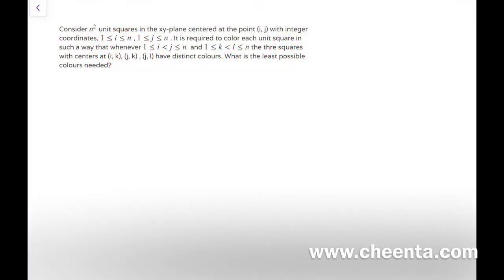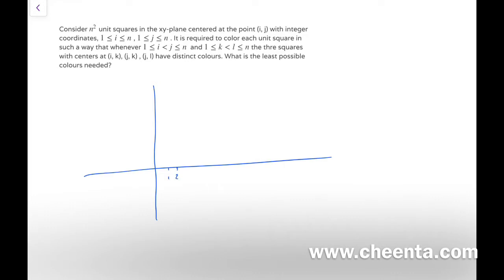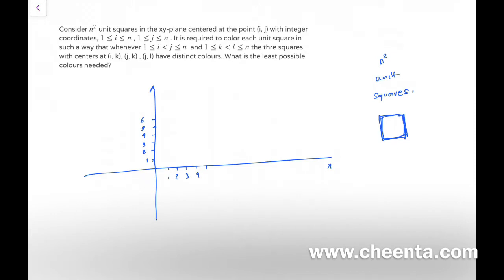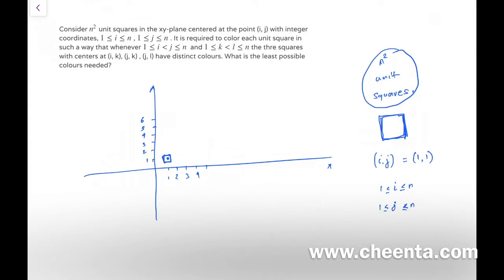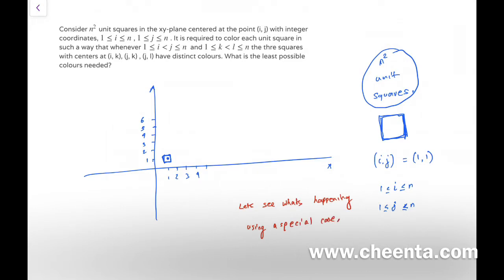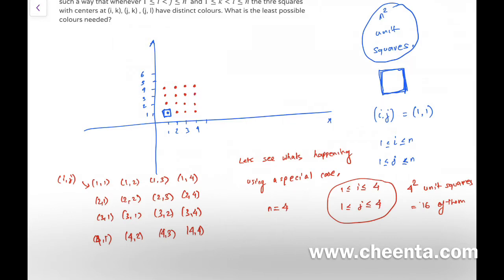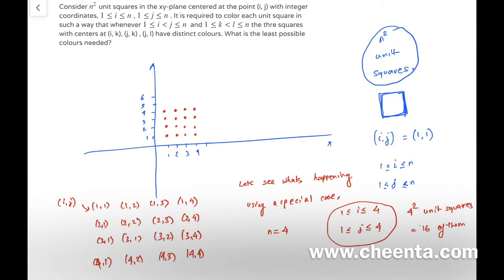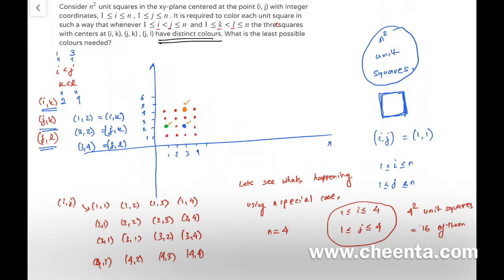RMO 2017 Problem 4 discussion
for free content and study material.

Coloring a grid.. a combinatorics problems from Regional Mathematics Olympiad 2017 (India).

Happy learning!